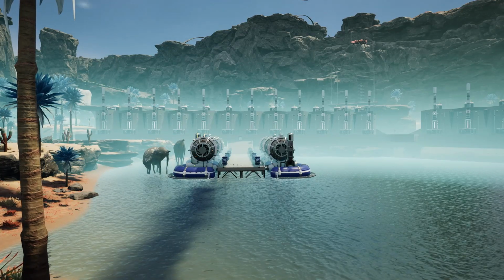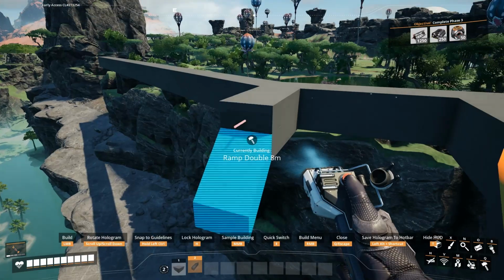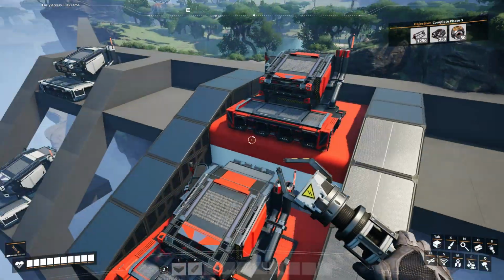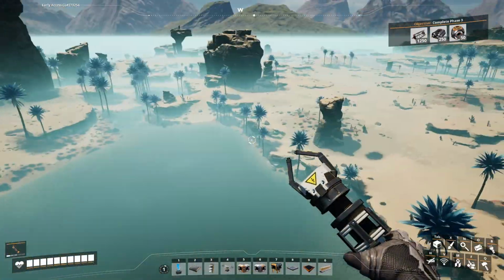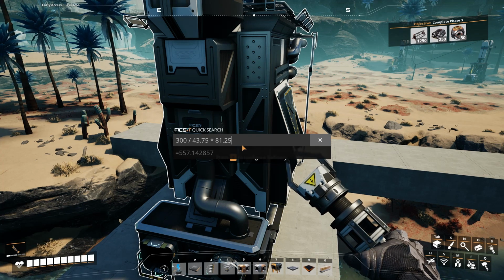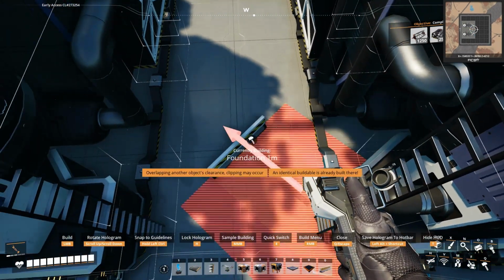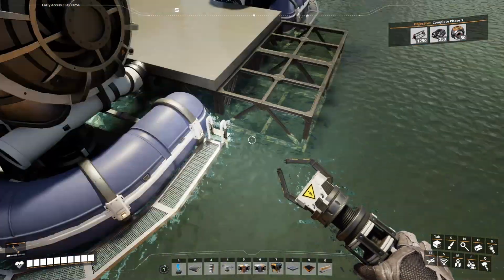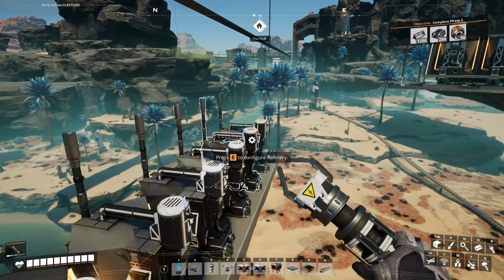Ultimate Iron Production - S02 E09 - Satisfactory with Mods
With the plastic production we setup last episode, today we begin on our computer & heavy frame factory. But we run out of screws, so we need to build a massive iron production facility first. We're only in the middle of the game, but we're building an end-game facility anyway!

We're starting a brand-new season of Satisfactory, playing on Update 8! And this time, we have a boatload of new mods to check out!

00:00 Manufacturer Setup
08:35 Computer & Frame Factory Design
11:36 Iron Factory Planning
18:58 Factory Design
23:56 Water Extractors
28:38 Connecting Everything Up